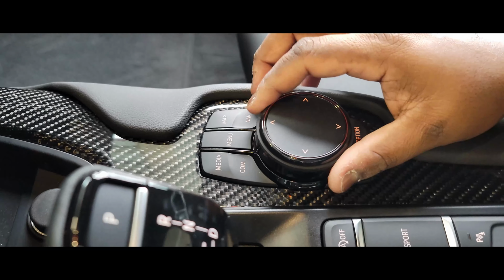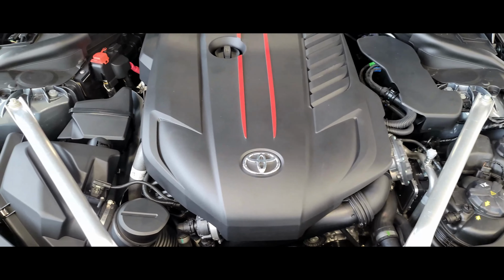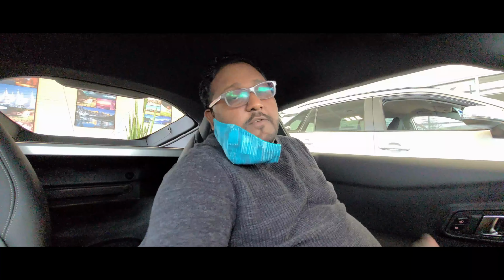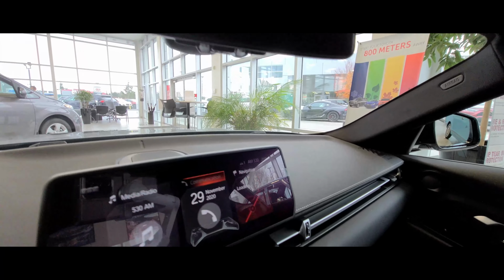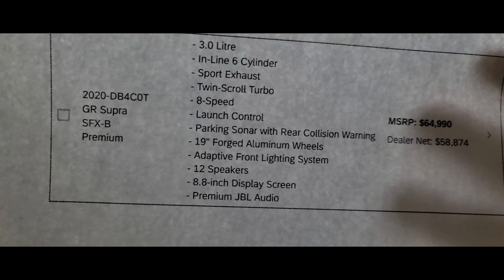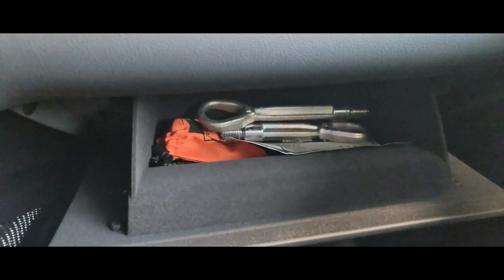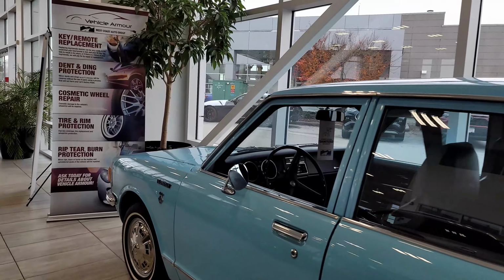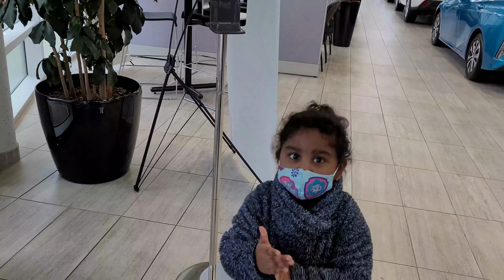New 2021 Toyota GR Supra with MORE HORSEPOWER | Titly Tanjy | Bangladeshi Canadian Vlogger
Our very 1st Car Vlog- The 2021 Toyota Supra has more power than last year's model -- and it's more fun. Today I'm reviewing the new Supra 3.0, and I'm going to show you a few quirks and features.
Price: Cad $ 64,990

Music Info: Inspiring Cinematic Uplifting Trailer by RomanSenykMusic.